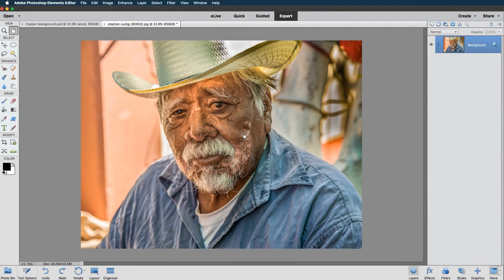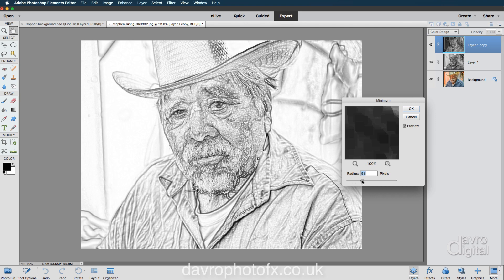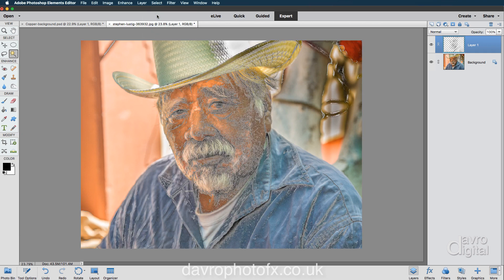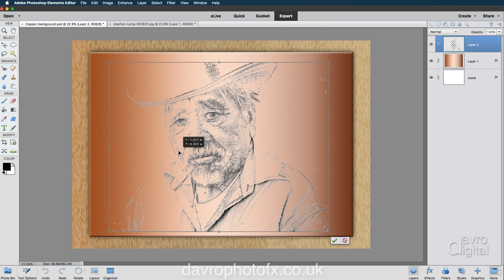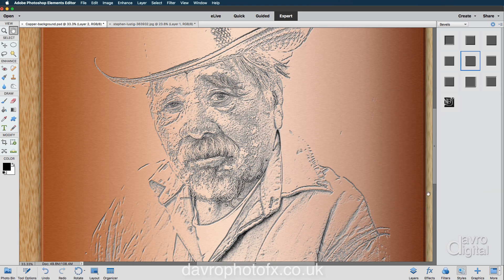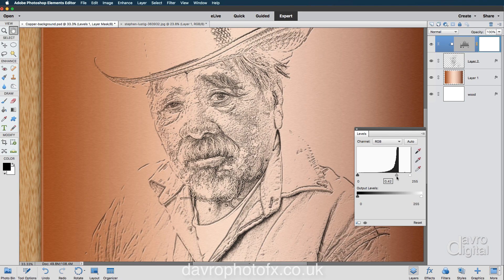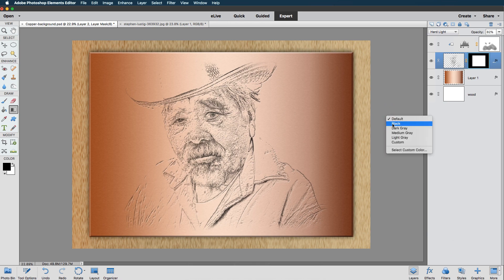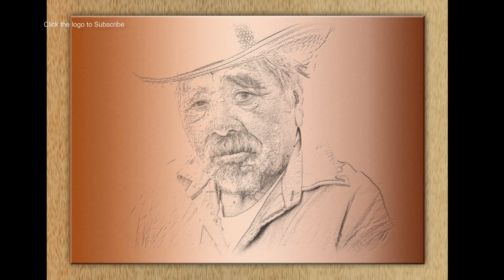Etched effect on copper in Photoshop Elements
In this video we look at creating an etched or engraved effect on a copper background

- Layers
- Filters
- Transform tool
- Styles

David
- Blend Modes
- Masking

David